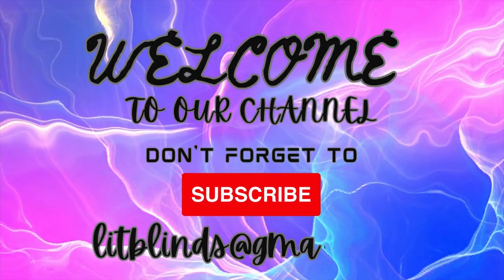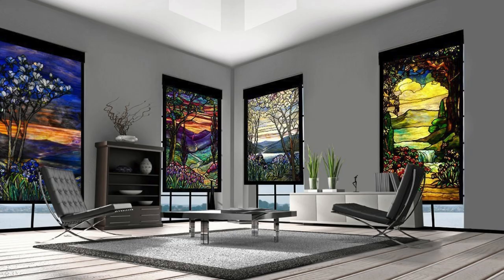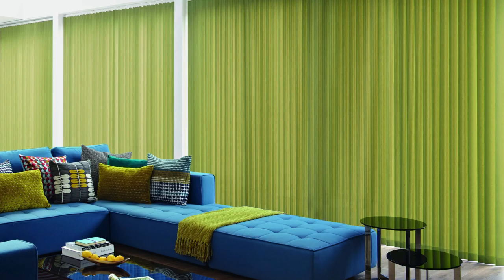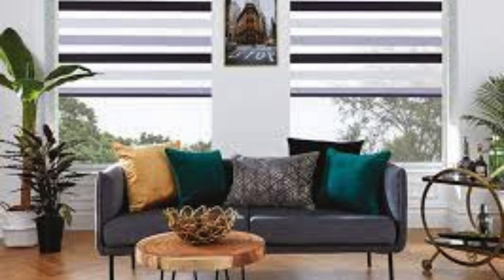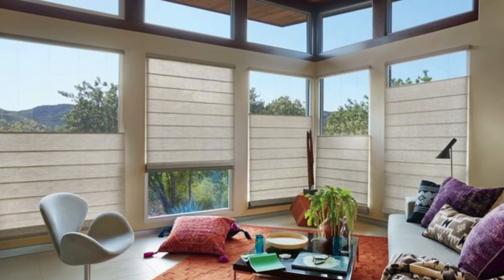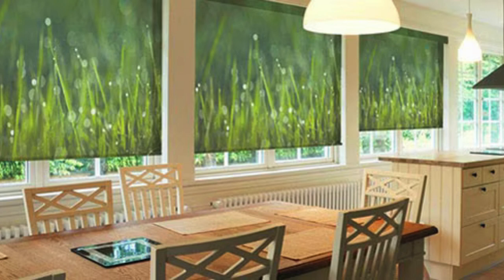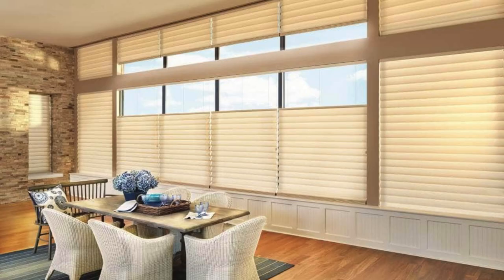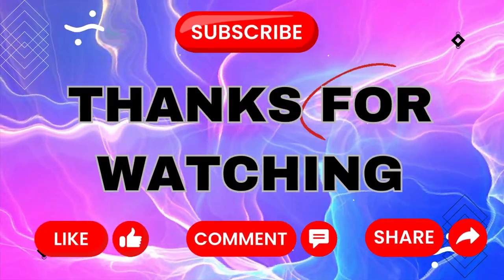Ideas for office & Home window covering | Blinds in different style | @LitBlinds